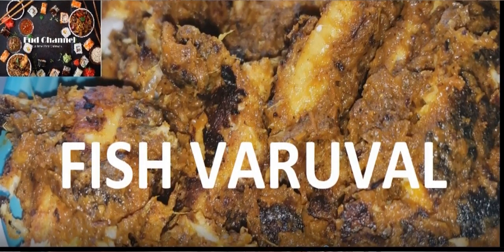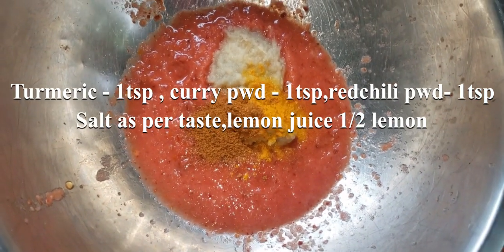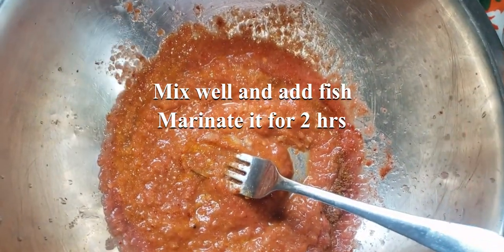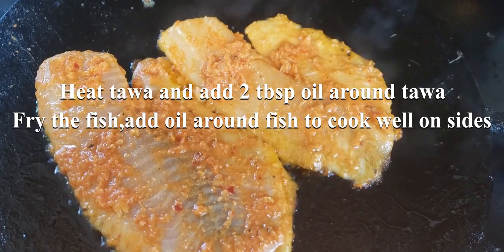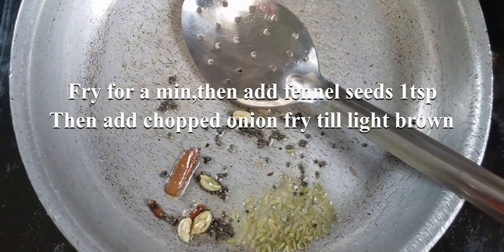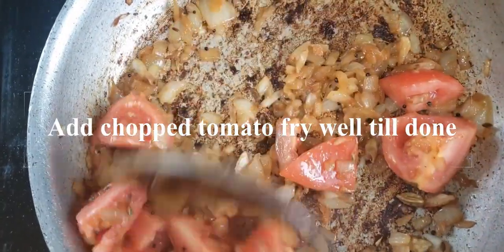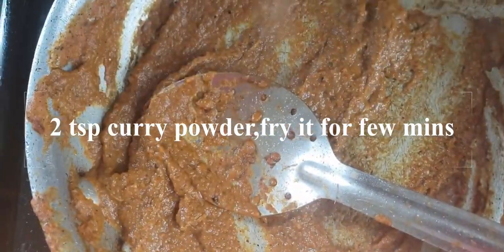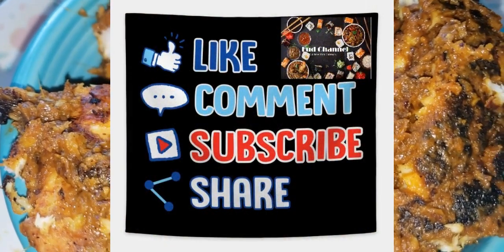Fish Varuval/Fish Fry/மீன் வறுவல்_ Tamil version_My own style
Fish varuval ,why should i not make like mutton varuval style and it came out good.I ate this with white rice and onion omelette.
The Fish was really good with full of spiced flavor and the varuval coating was really different having along with the fish.Totally it was unique experience try it.